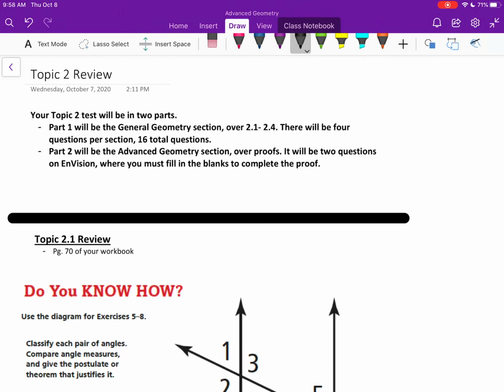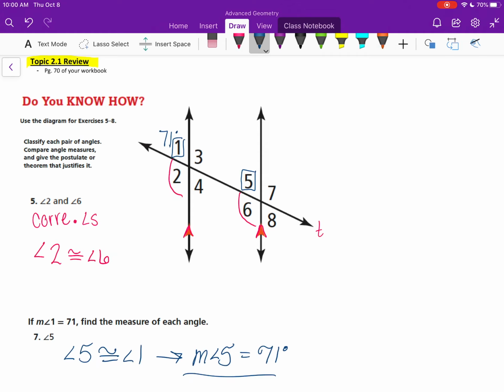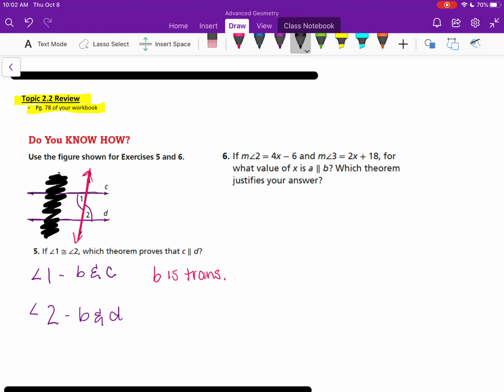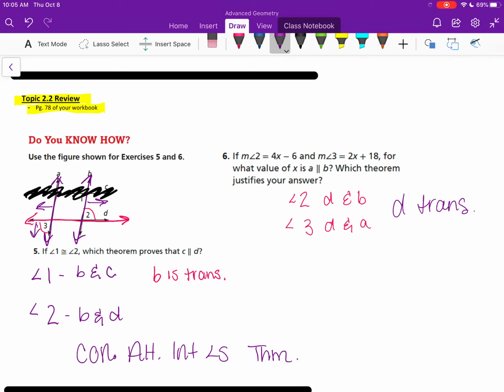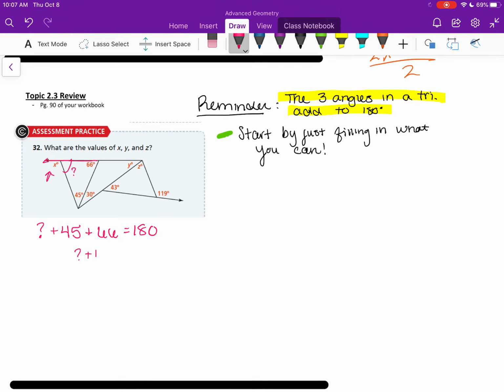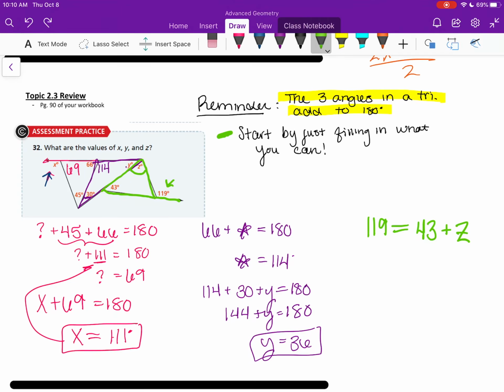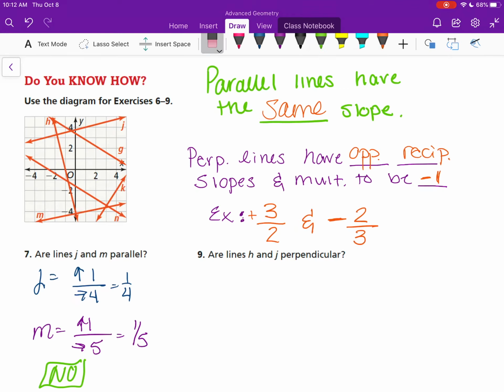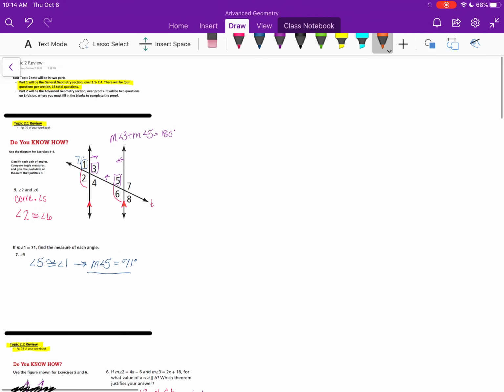Topic 2 Review - Part 1: 2.1-2.4